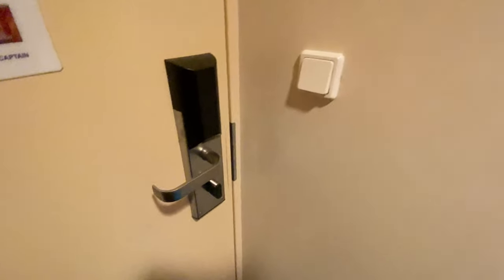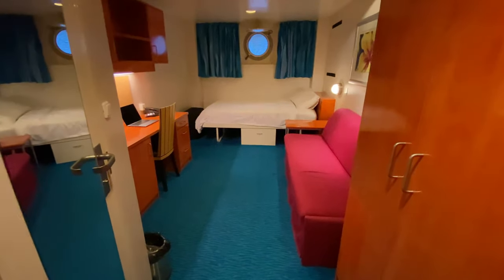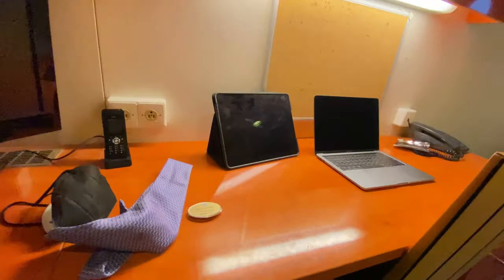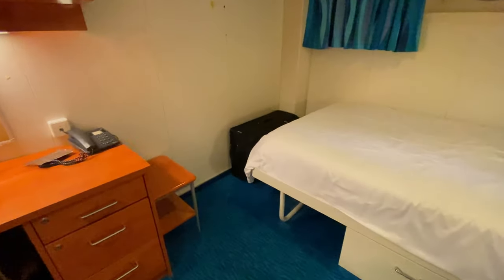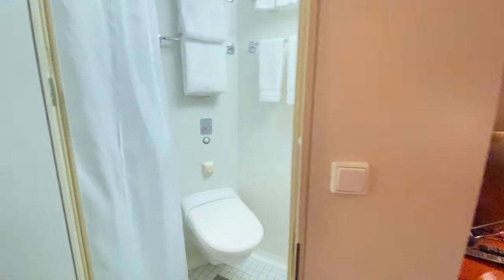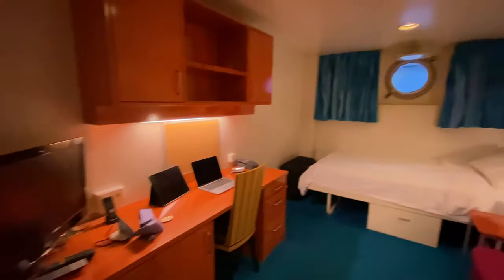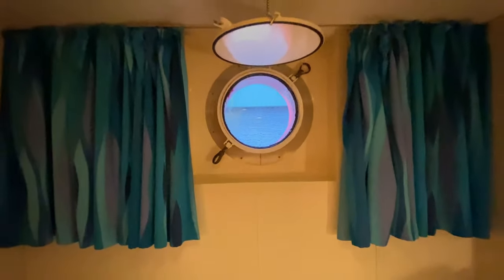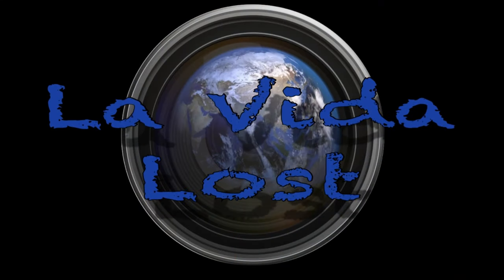Cruise Ship Life Vlog #2: my Officer cabin tour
Hey Lost Tribe,
As I get used to cruise ship life and making vlogs over the next 4 months, I thought I’d give you a quick tour of where I sleep lol..
as a officer, I’m luck to have a solo cabin( stateroom)
Most crew are 2-3 per cabin..
let me know what you think.
PS don’t worry more cool destinations coming soon!!!

Help us hit that 1000 subscribers 🤗 As we build this channel and brand, we have big plans for “La Vida Lost “